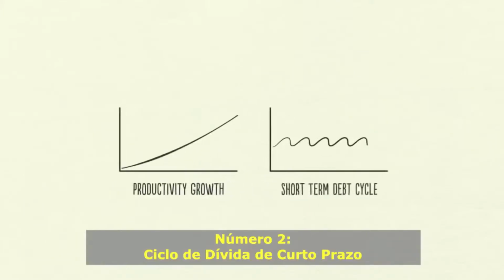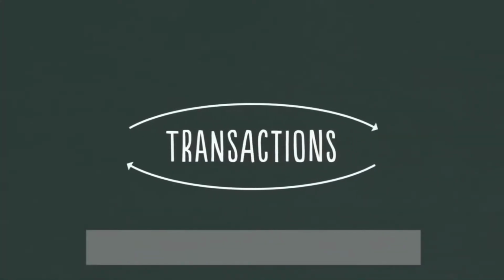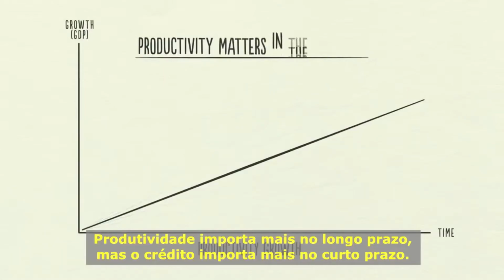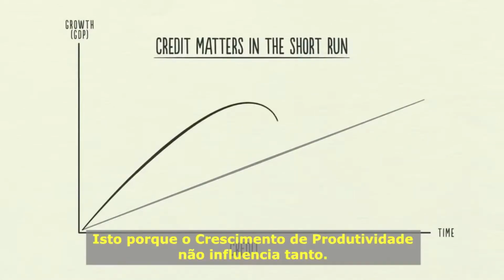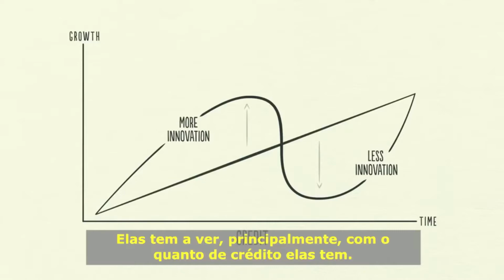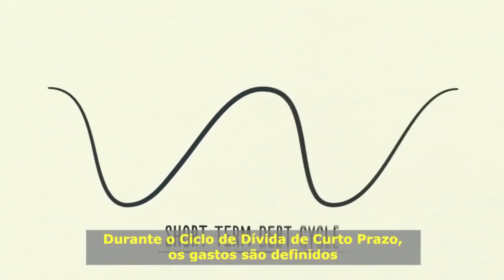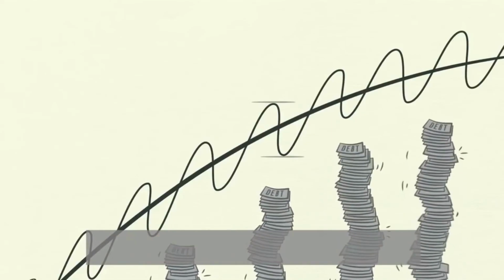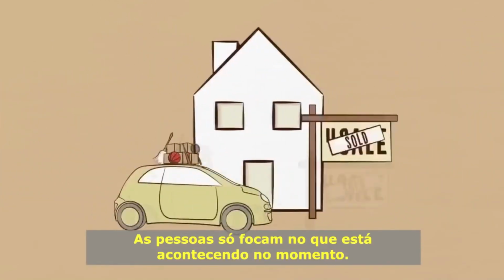Resumo da Economia em 30 minutos Parte 1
Assisti esse vídeo uma vez e confesso que eu fiquei encantada com a Didática 📖
Ele resume a economia 🌎 de forma ilustrativa e animada em 30 minutos ⏰
Como não consigo compartilhar do YouTube baixei ele em 2 partes porque o IGTV também não deixa publicar vídeos longos!
🔍Como funciona a Economia em 30 minutos foi criado pelo bilionário Ray Dalio / EUA🇺🇸
Ele foi traduzido por Eduardo Cavalcanti e caso as legendas não estejam 100% já deixamos aqui as desculpas 🤗
Essa é a parte 1 e amanhã posto parte 2!
Compartilhe com o máximo de pessoas que puder porque conhecimento nunca é demais!